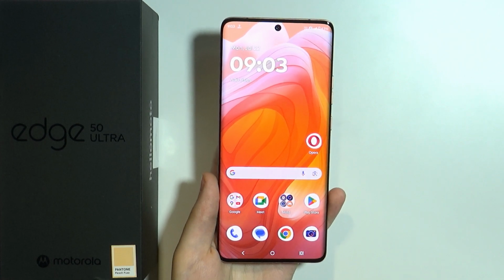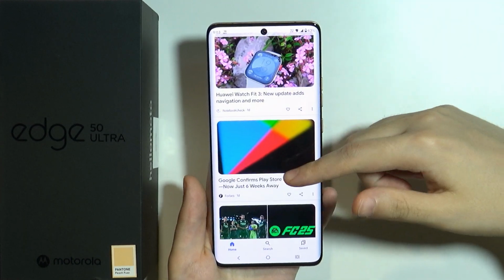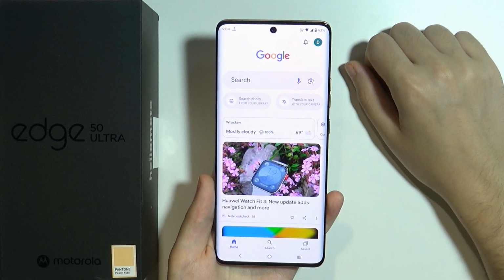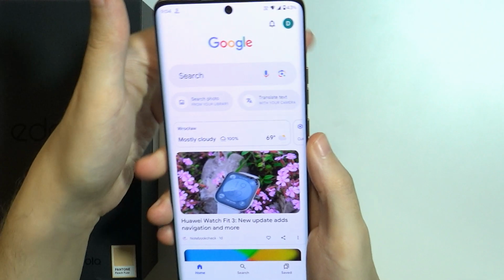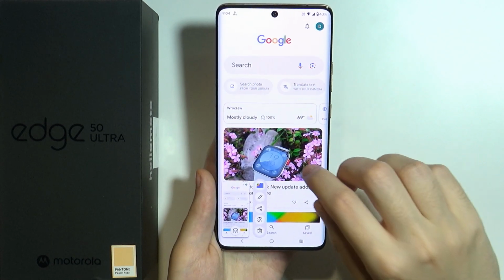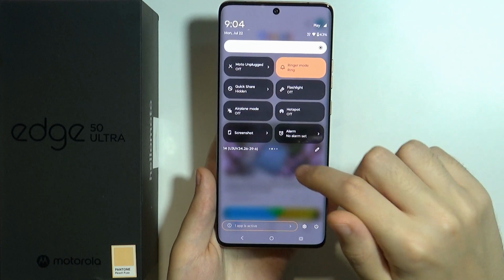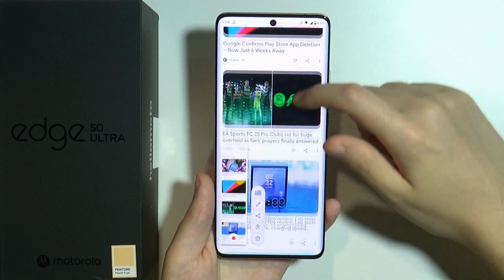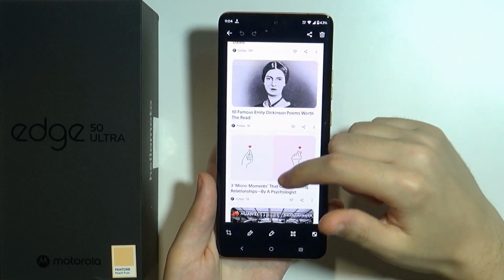MOTOROLA Edge 50 Ultra: Take Long Screenshot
Discover how to capture long screenshots on your MOTOROLA Edge 50 Ultra. This tutorial will show you how to take a scrolling screenshot to capture more content in a single image.

Take Long Screenshot MOTOROLA Edge 50 Ultra
How to Capture Scrolling Screenshot MOTOROLA Edge 50 Ultra
MOTOROLA Edge 50 Ultra Long Screenshot Guide
Scroll Capture MOTOROLA Edge 50 Ultra
MOTOROLA Edge 50 Ultra Extended Screenshot